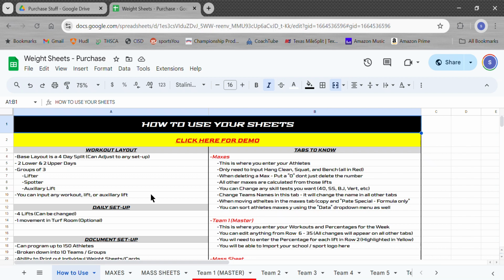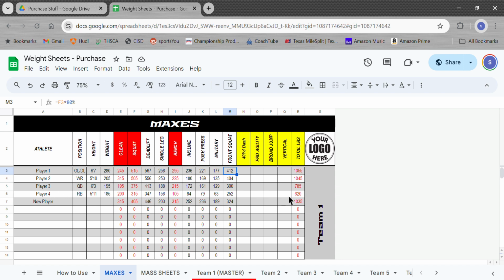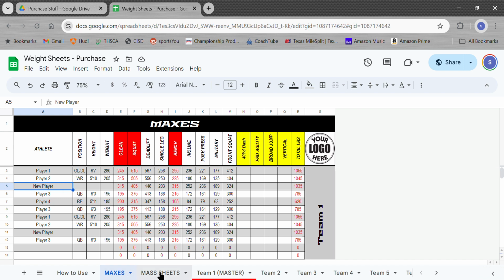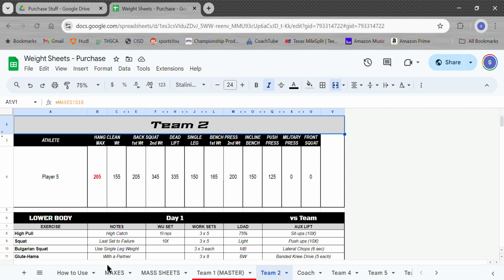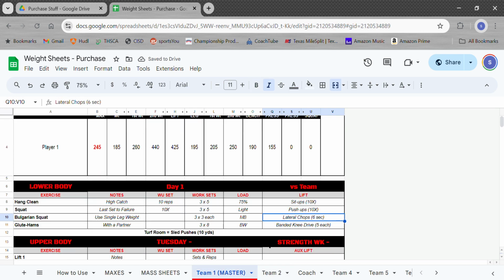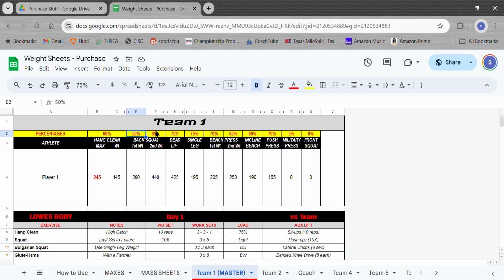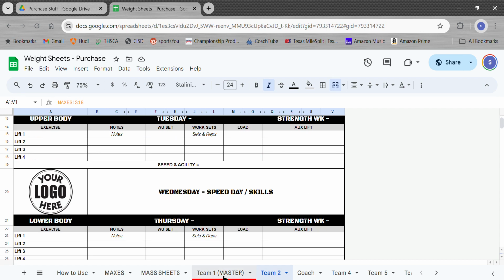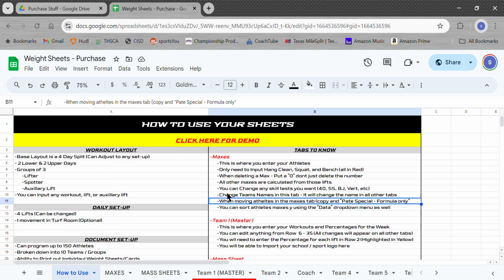Weight Sheets- How To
How to Use Google Sheet - Strength and Conditioning Spreadsheet